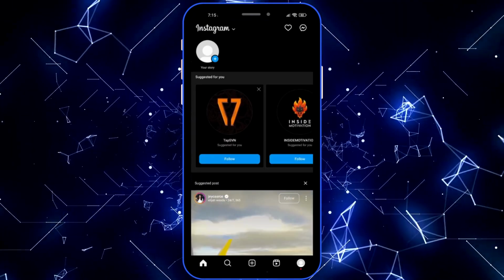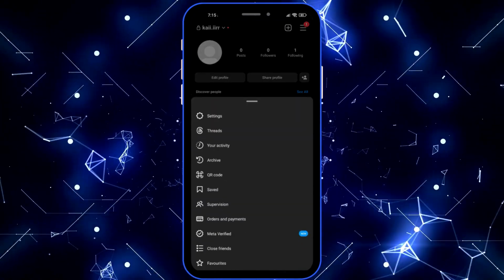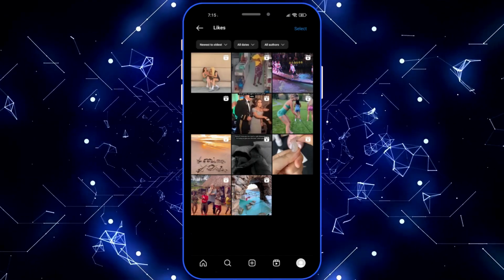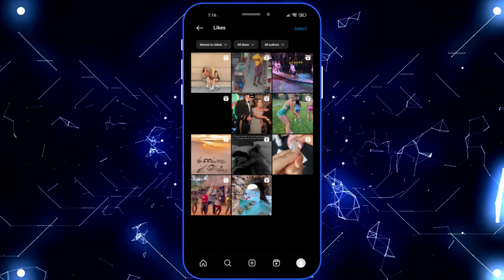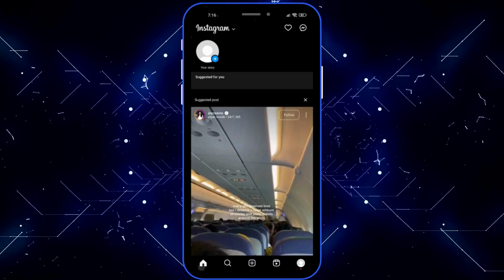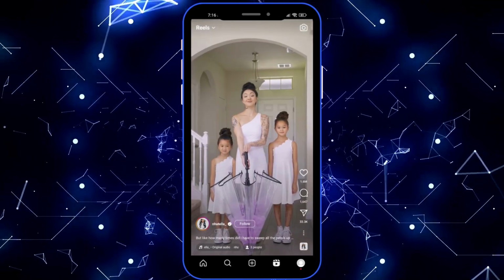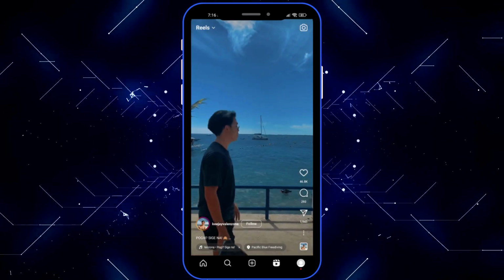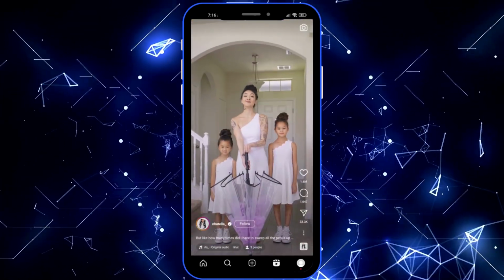How To See Recently Viewed Reels On Instagram (UPDATED)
📱🔄 Ever stumbled upon a fantastic Reel on Instagram and then lost it in the endless scroll? Don't fret! Join us as we uncover the secret to retracing your steps and rediscovering those recently viewed Reels! 🎥🔍

This step-by-step guide will navigate you through Instagram's options to help you dive back into those captivating moments. From catchy dances to mouth-watering recipes, never lose track of what caught your eye! 🕺💃🍝

Wandering in the ever-expanding universe of Instagram? Let's make every scroll count! Embrace the art of re-watching with ease! 🚀🔔👁️‍🗨️